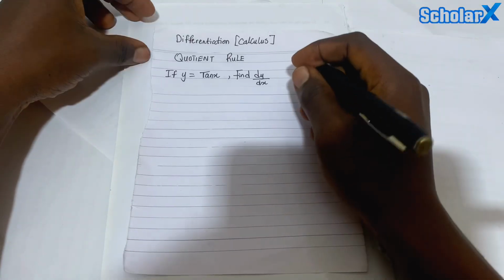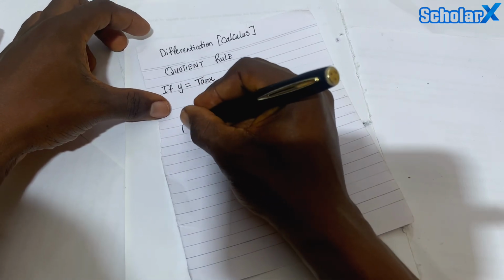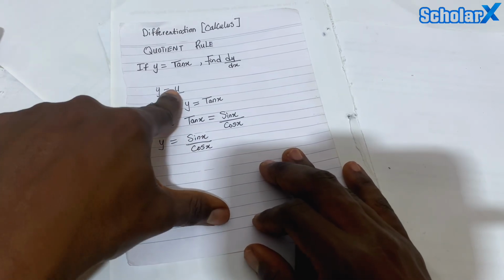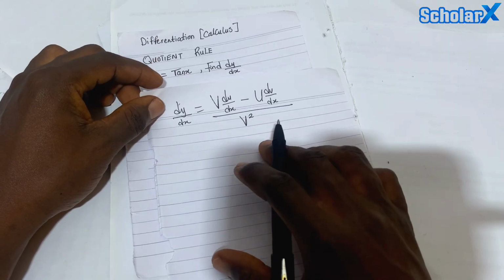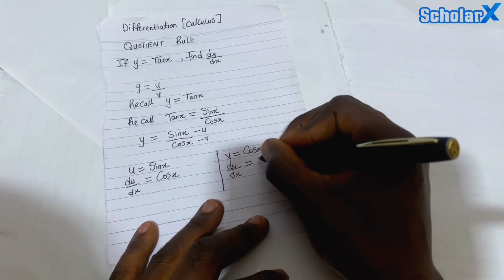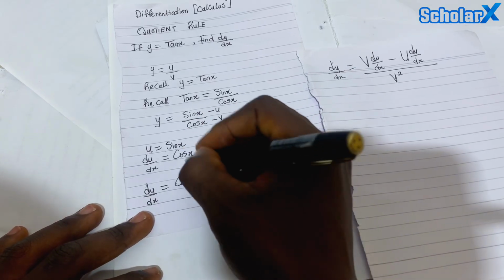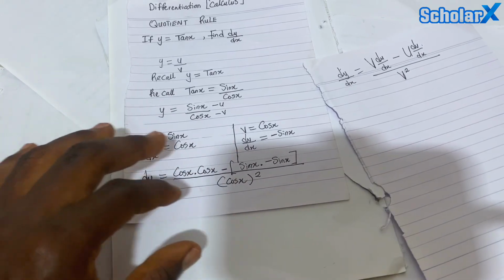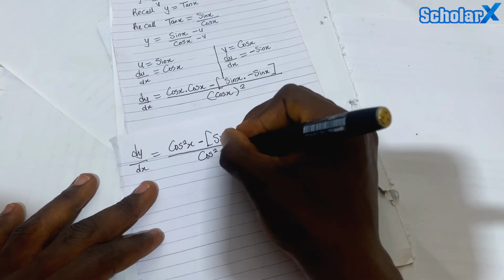DIFFERENTIATION: Quotient Rule Method of Differentiation | Derivatives | Calculus 2